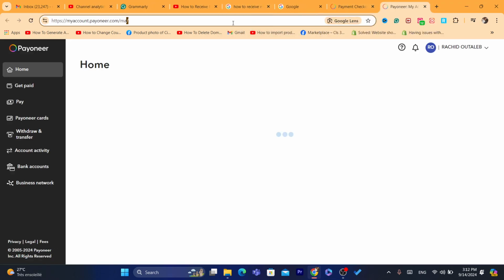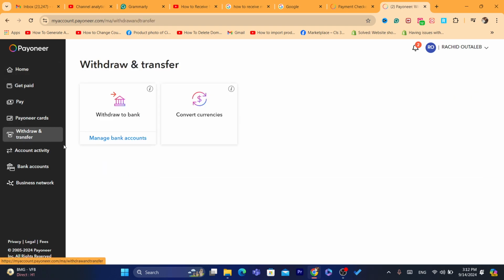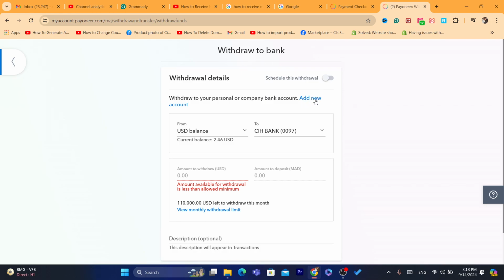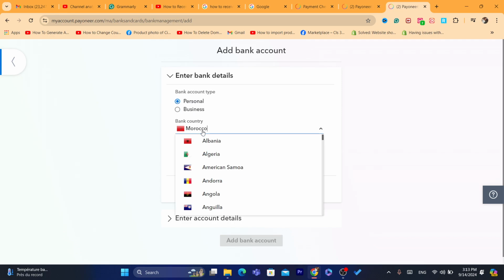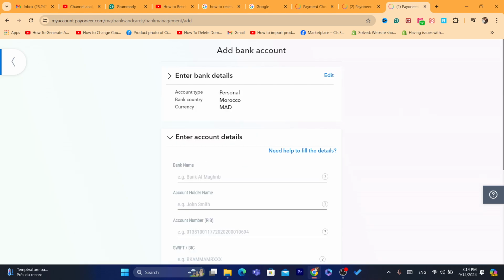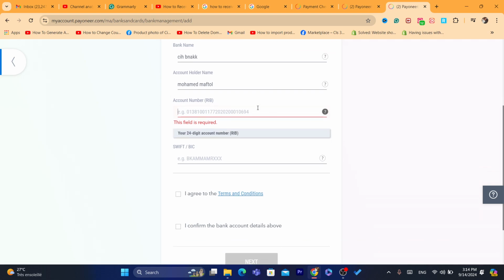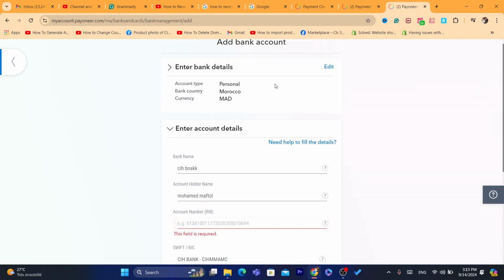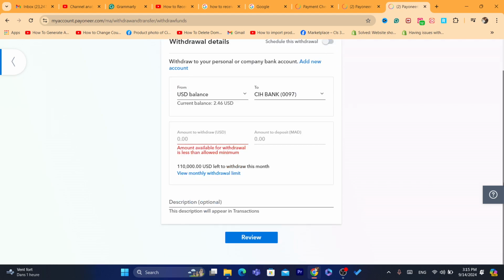How to Withdraw Money from Payoneer to Your Bank Account 2026 (Updated)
Learn how to withdraw money from your Payoneer account to your bank account with this updated guide for 2024. This step-by-step tutorial covers the latest methods for transferring funds securely and efficiently. Discover how to link your bank account, initiate withdrawals, and manage your transactions to ensure a smooth process. Whether you're transferring funds for personal or business use, this video provides valuable tips to avoid common issues and optimize your withdrawals. Watch now to streamline your Payoneer to bank account transfers!